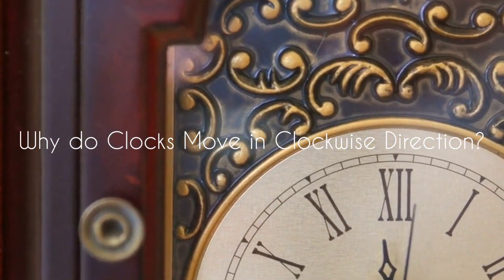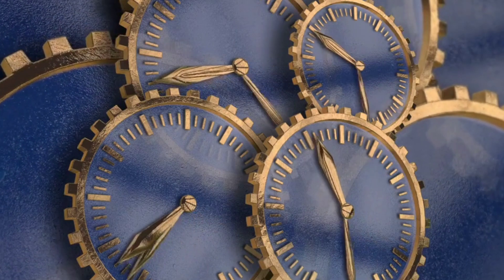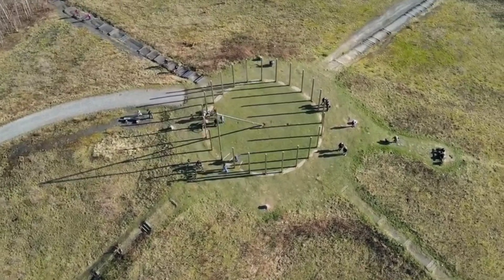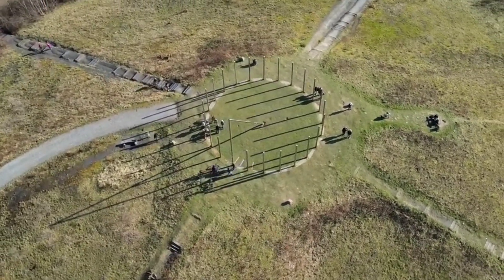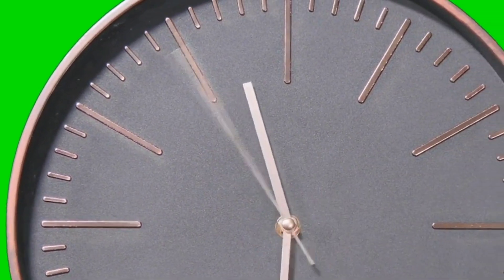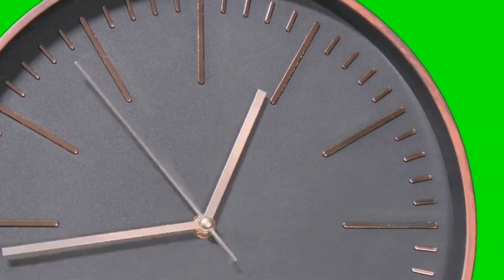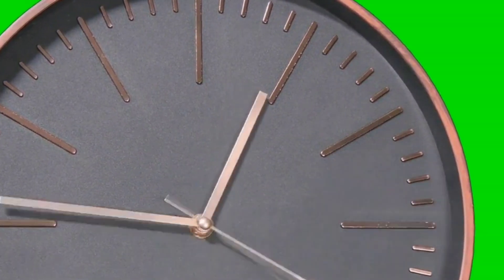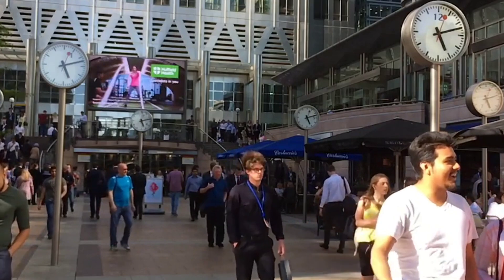The Reason Behind the Clockwise Movement of Clocks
Clocks typically rotate in a clockwise direction due to historical
conventions and cultural influences. The choice of clockwise rotation for
clocks can be traced back to the development of mechanical clocks in
Europe during the 14th century.